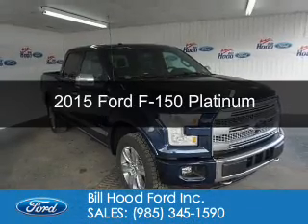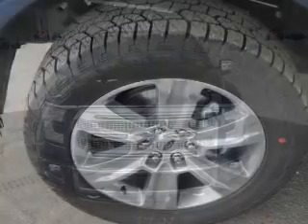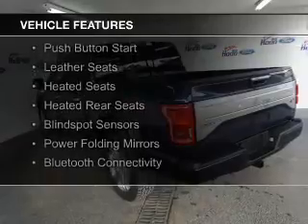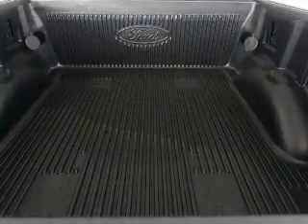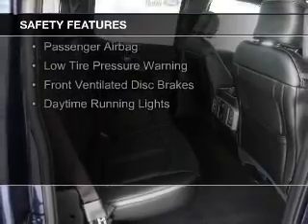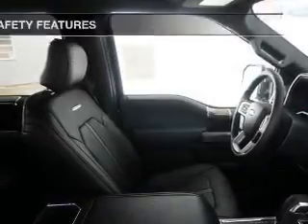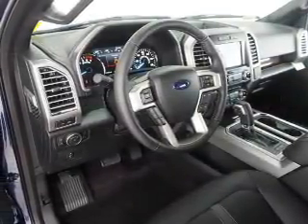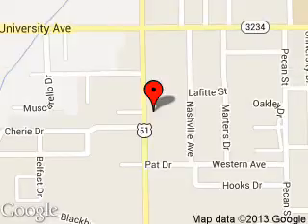2015 Ford F-150 - Hammond LA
Phone:
Year: 2015
Make: Ford
Model: F-150
Trim: Platinum
Engine: 3.5 liter 6 cylinder 24 valve
Transmission: 6-Speed Automatic
Color: Blue Jeans Metallic
Mileage: 7
Address:
1500 North Morrison Blvd.